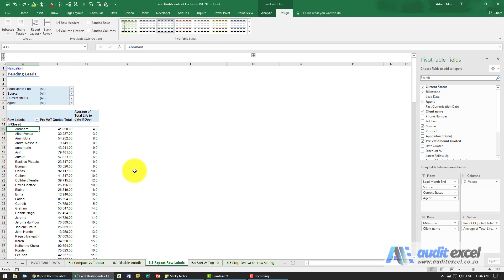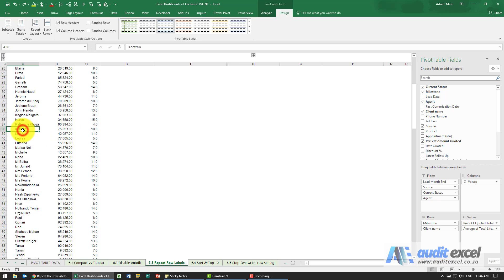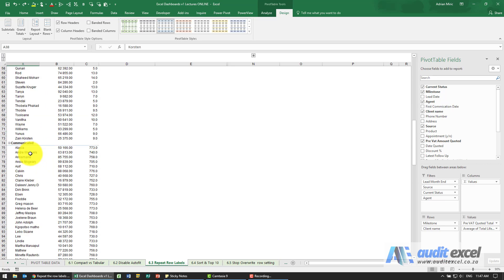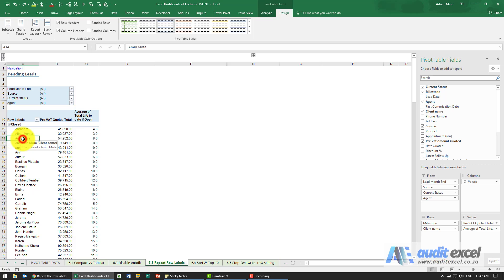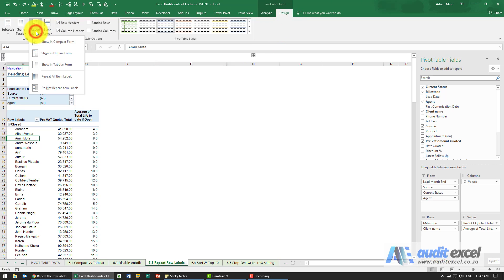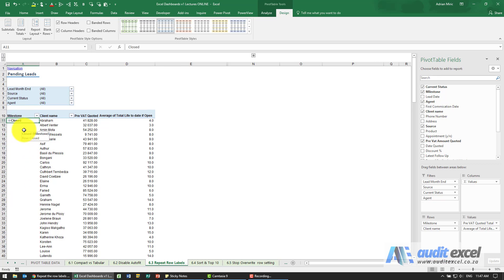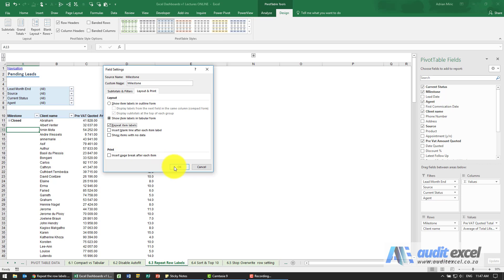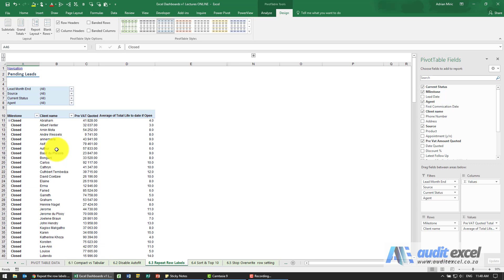Convert Pivot Table to flat table (no blanks)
00:00 Fill in the blanks in a Pivot Table
00:32 Repeat item labels in Pivot table greyed out
00:52 Repeat the field list name to remove the blanks in the pivot table

How to make a Pivot Table repeat the item lists so that there are no blanks. It is easier to copy paste the pivot and re use it, and also easier to see what you are referring to in long pivot tables.